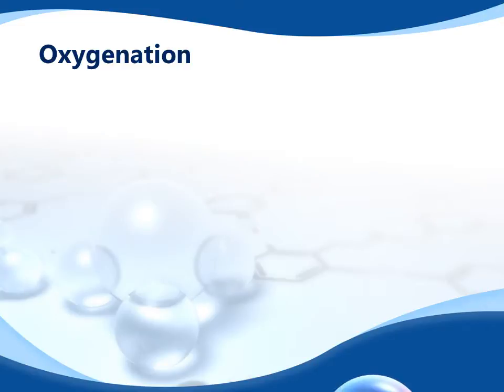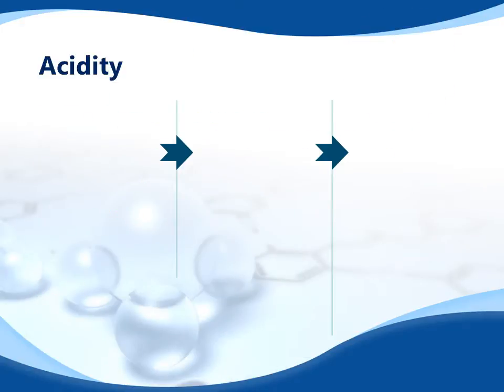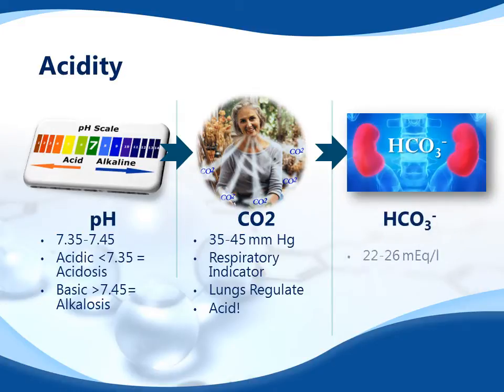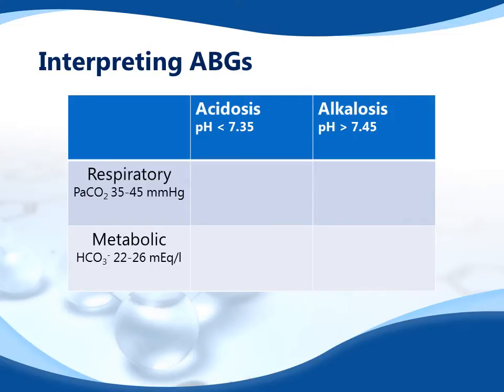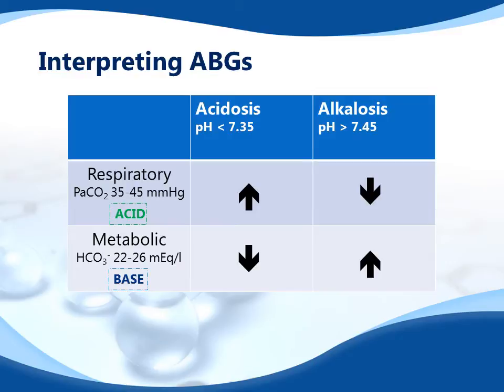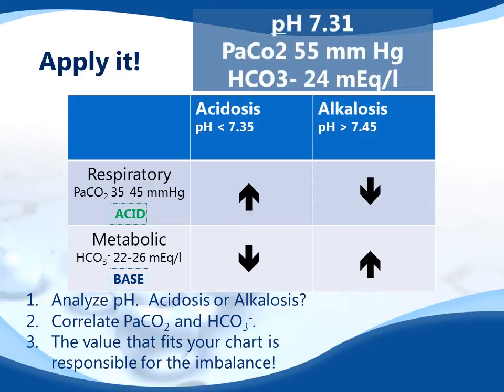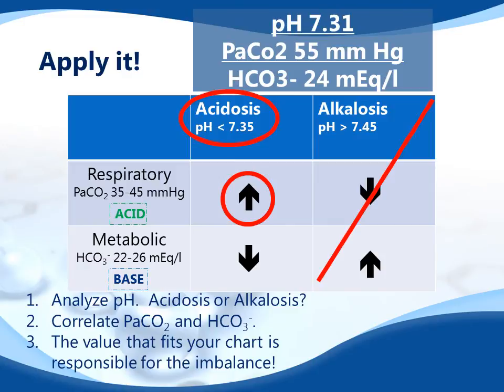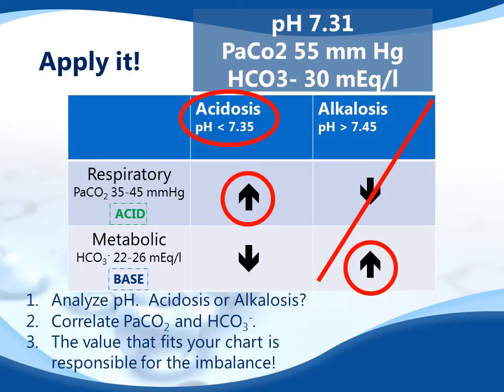ABGs Made Simple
A quick and easy guide to basic interpretation of arterial blood gases.